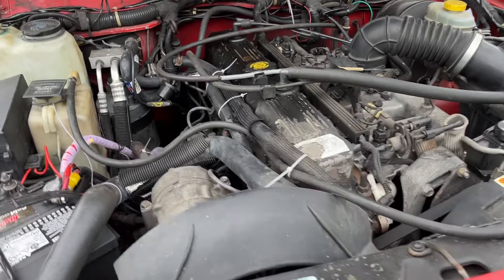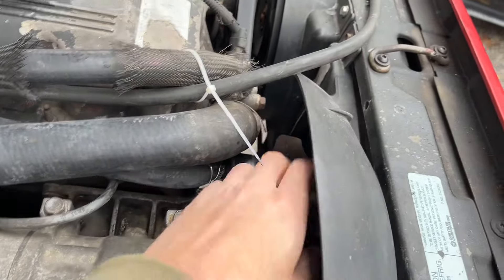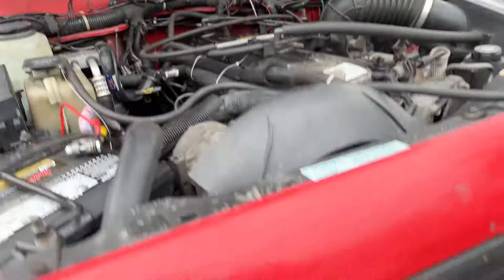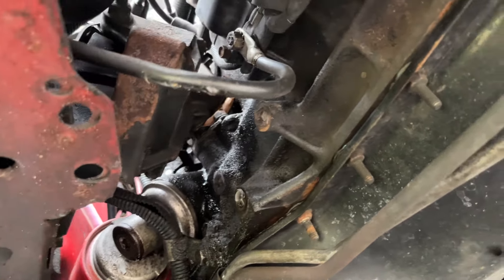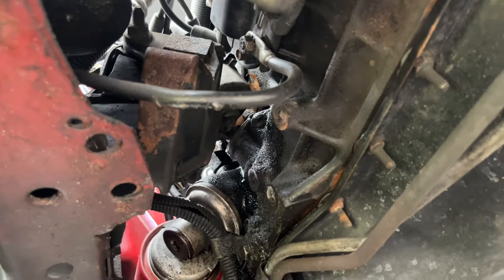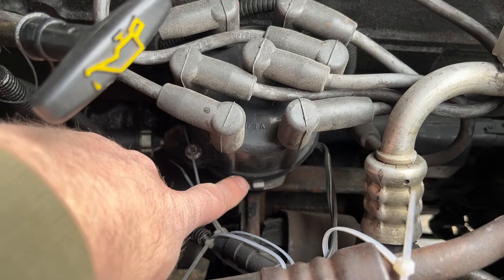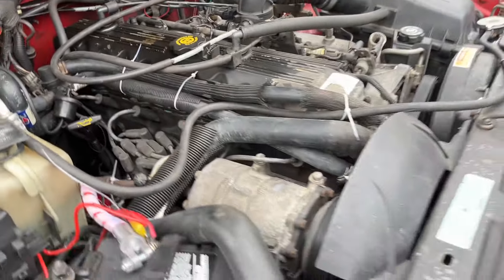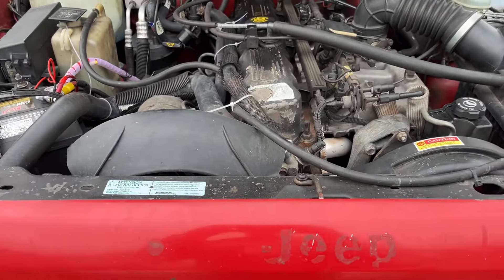this is why I drive old Jeep XJ's ￼ ￼